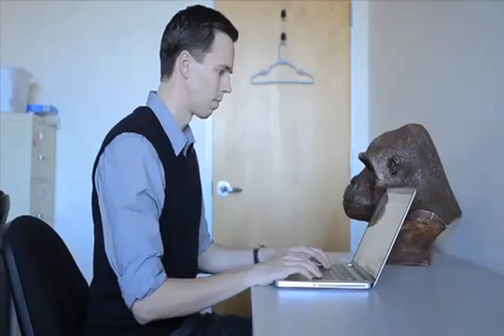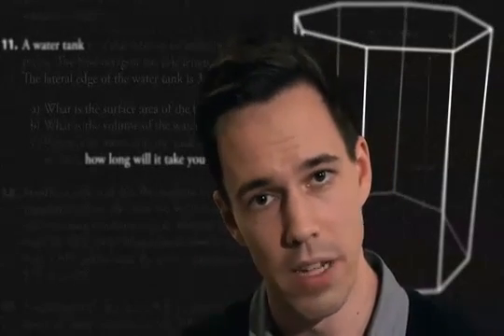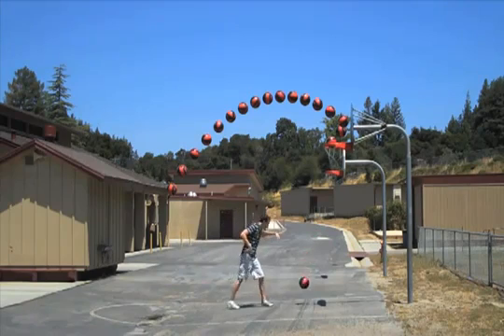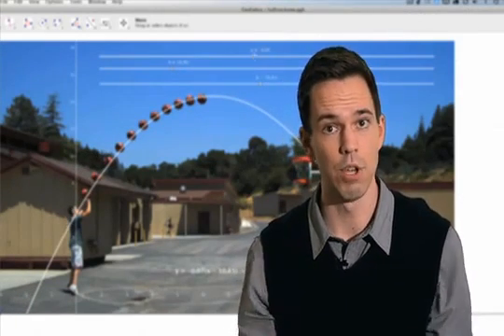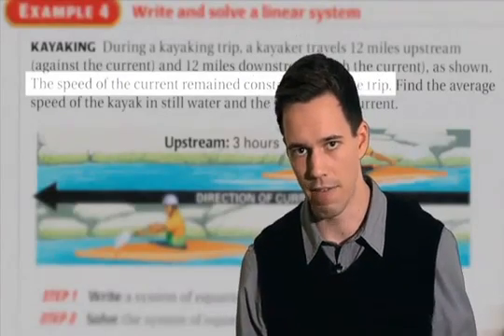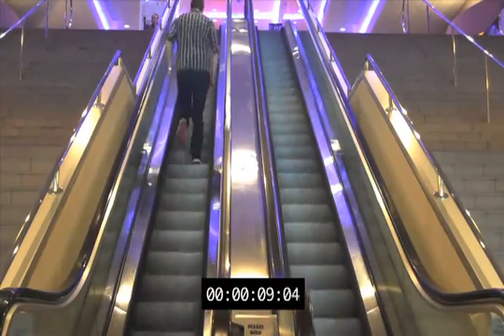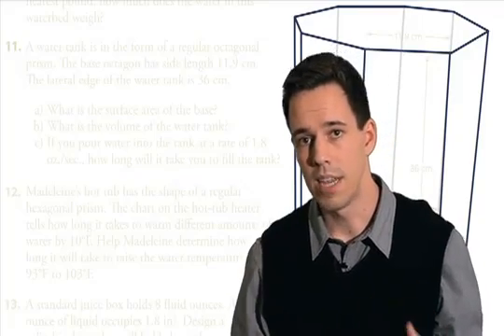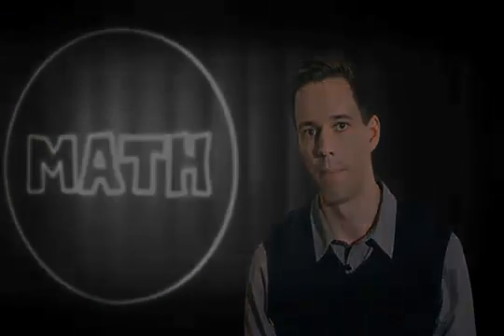Dan Meyer on Real-World Math.mp4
Dan Meyer on Real-World Math subtitulado en español